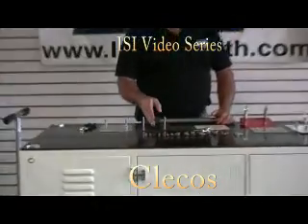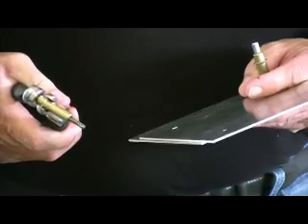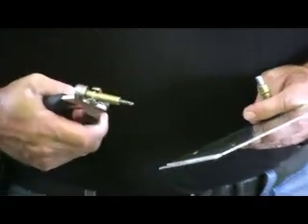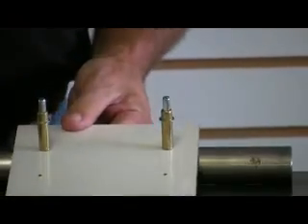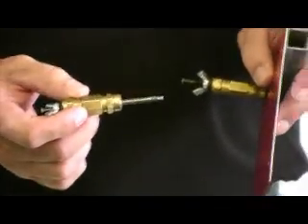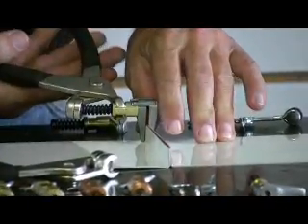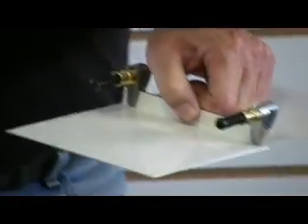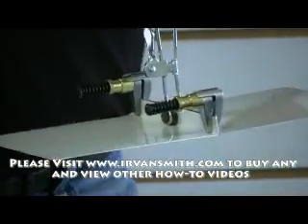ISI video series- How to Use Clecos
In this video you will learn how to use clecos as a temporary fastener